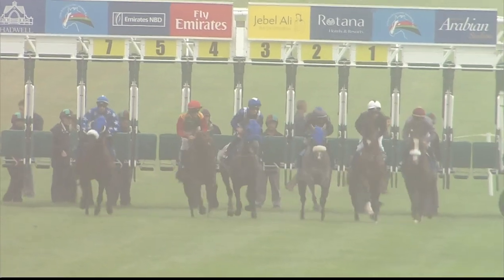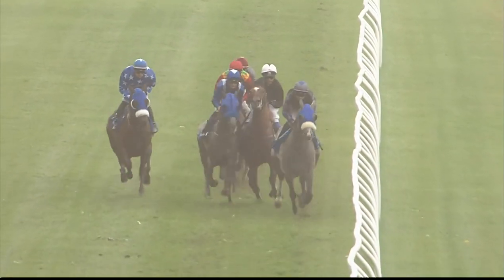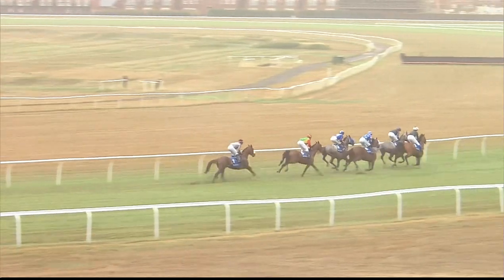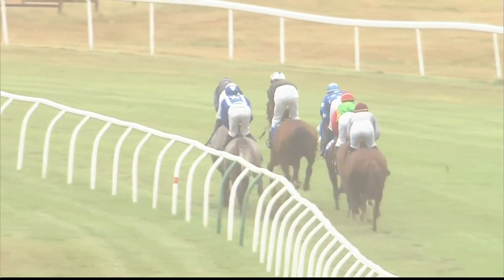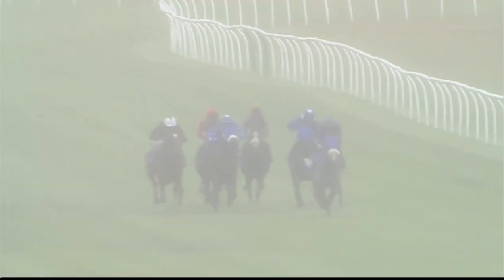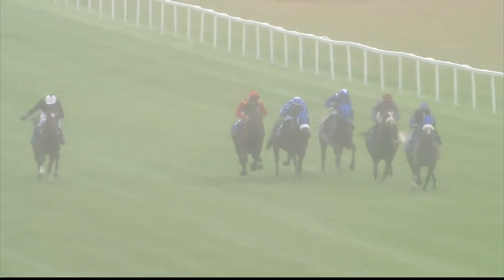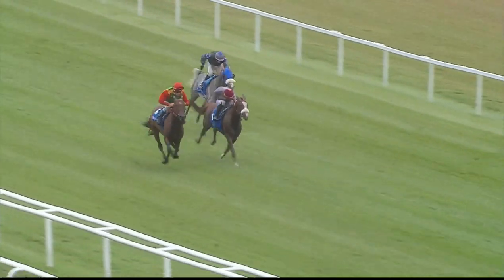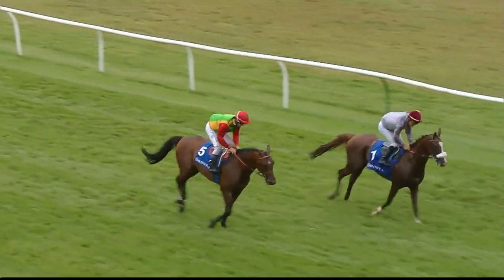Shadwell Dubai International Stakes (Group 1 PA) - Newbury 29th July Race 6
1st: Nafees - Olivier Peslier
2nd: Al Mouwaffak - Julien Auge
3rd: Mehdaaf Athbah - Tadgh O'Shea